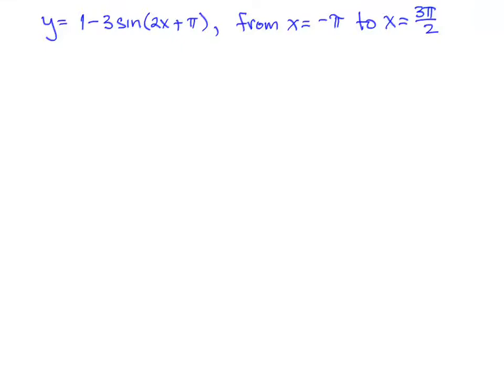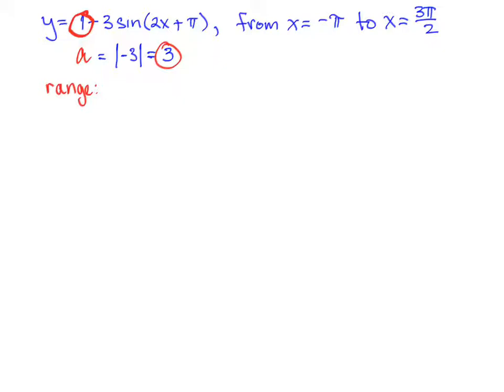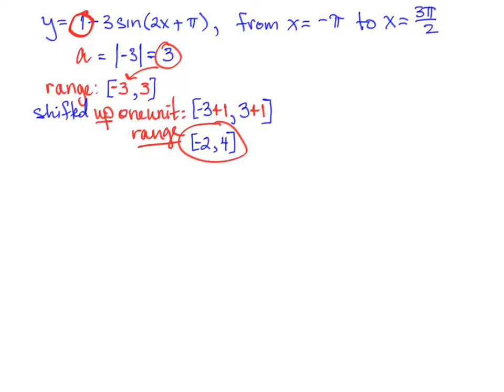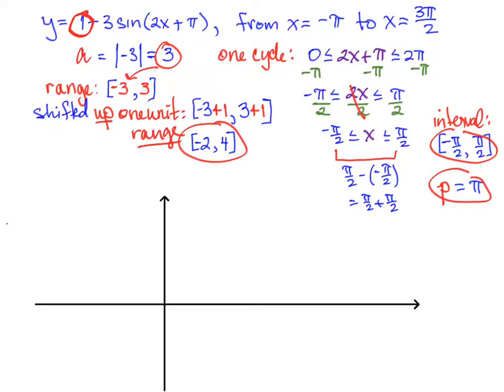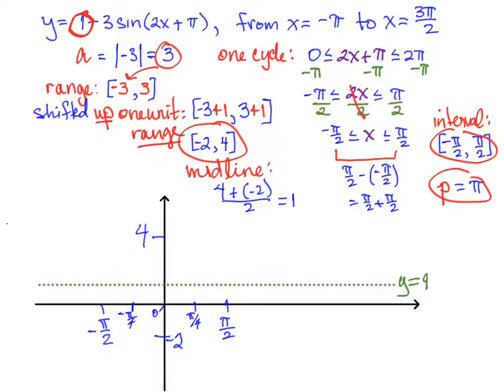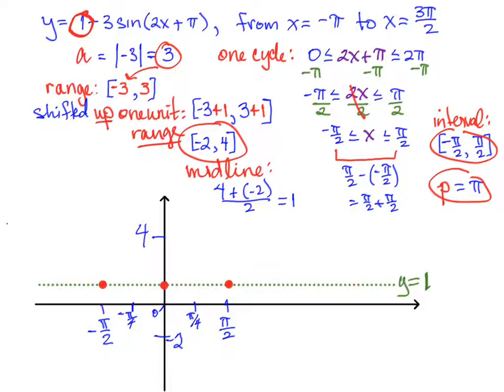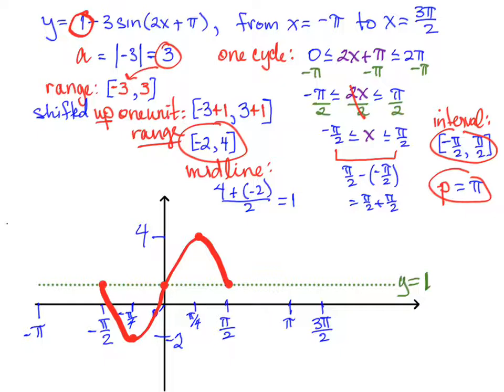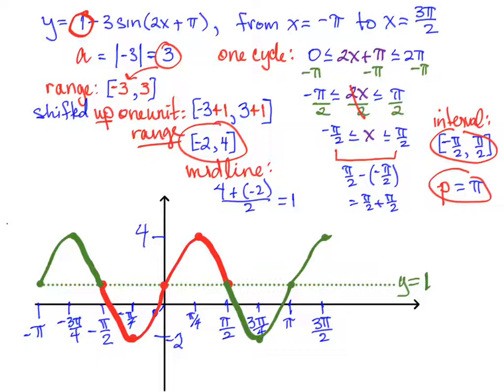Graphing Example 2: Sine with Five Transformations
Dr. G. walks her students through a complicated graphing example.